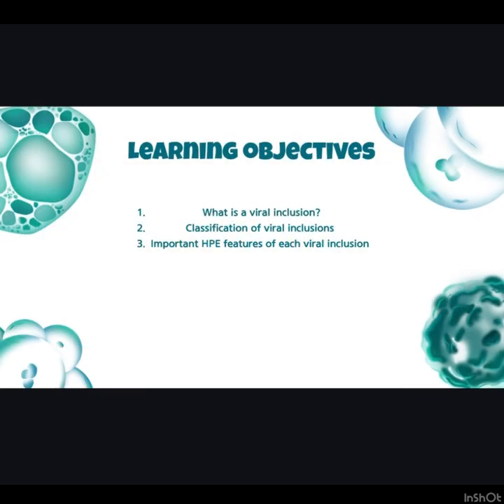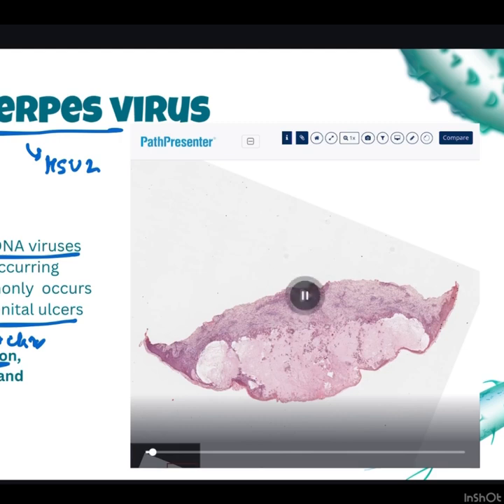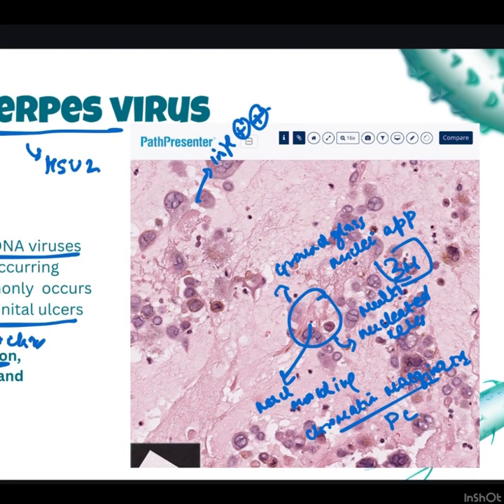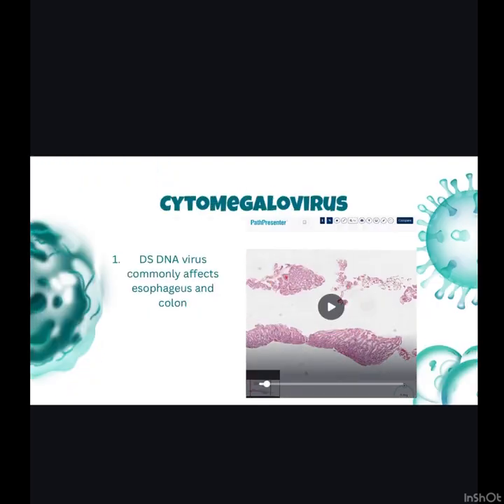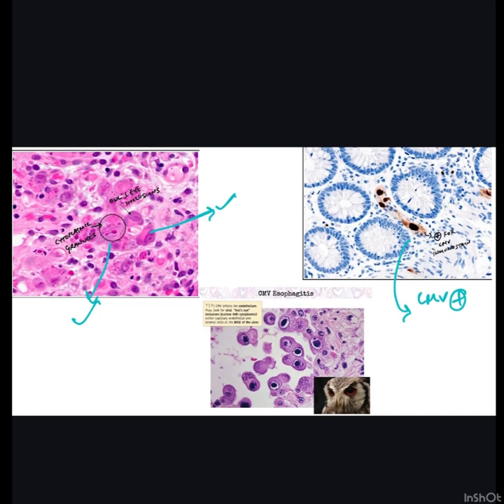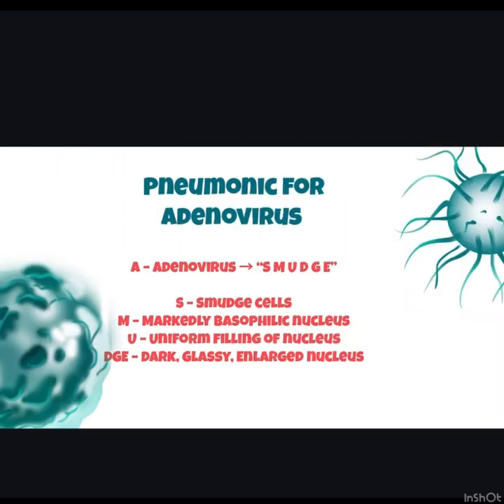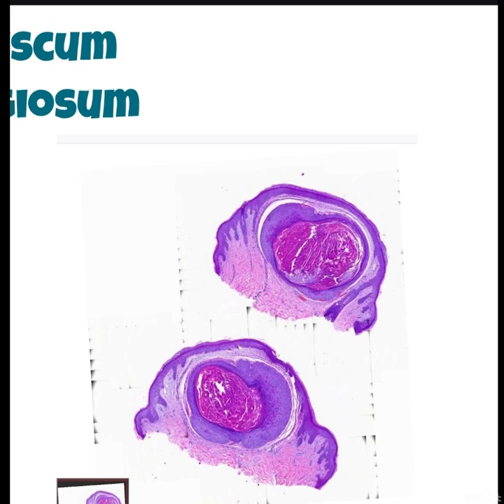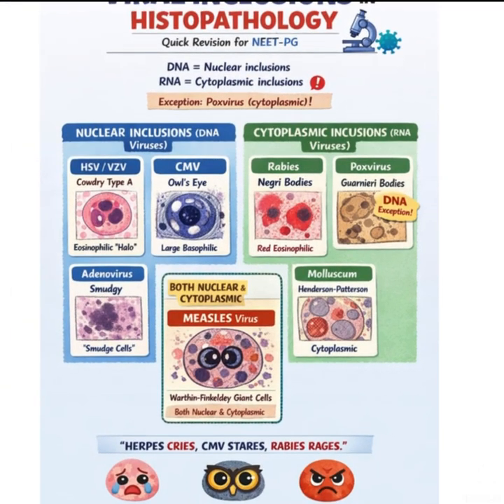VIRAL INCLUSIONS IN HISTOPATHOLOGY- A COMPREHENSIVE REVIEW -GENERAL AND SYSTEMIC PATHOLOGY